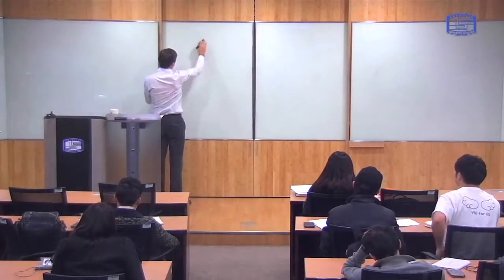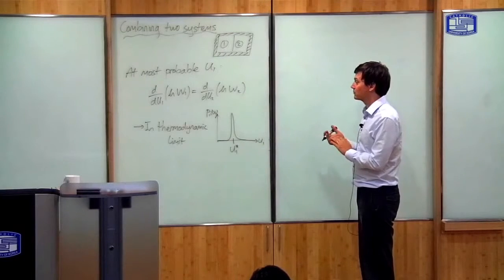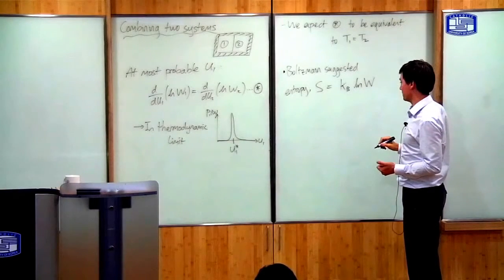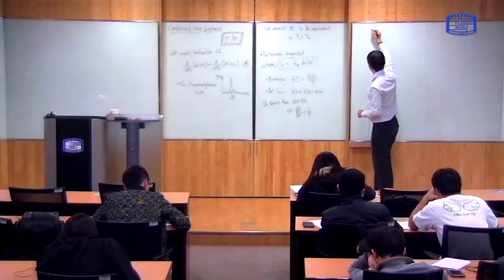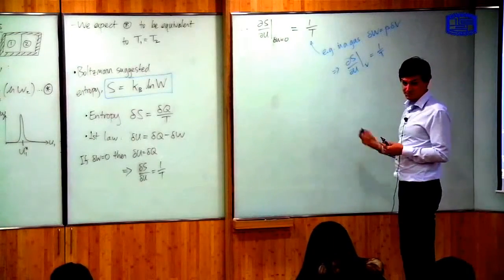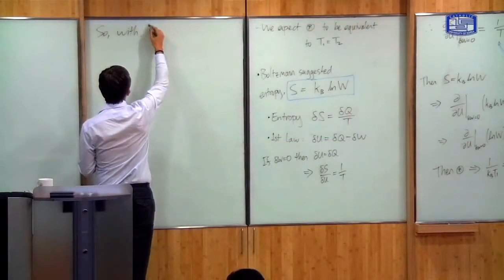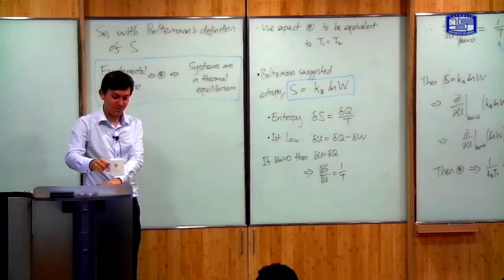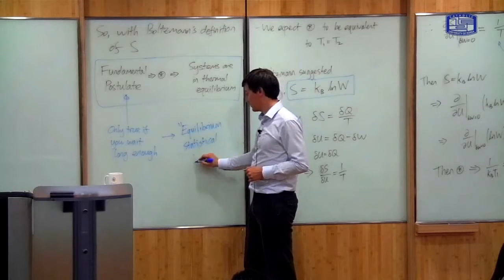Temperature: Statistical Definition ☆ "Thermal and Statistical Physics" Lecture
) In this physics lecture you will learn: Introduction to Statistical Definition of Temperature, Made by: Mark Ancliff (undergraduate class on thermal and statistical physics). This video is part of the playlist "Thermal and Statistical Physics". For further interesting topics you can look here:

"A temperature is an objective comparative measure of hot or cold. It is measured by a thermometer, which may work through the bulk behavior of a thermometric material, detection of thermal radiation, or particle kinetic energy."